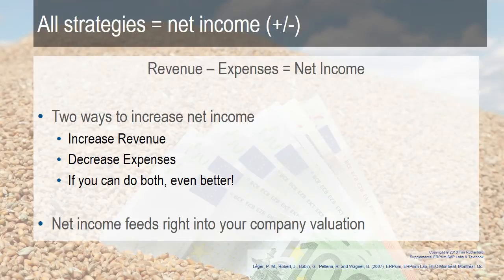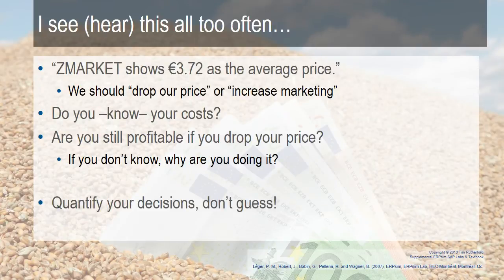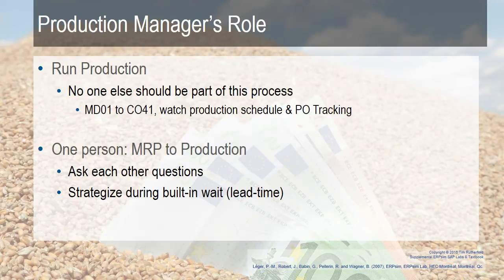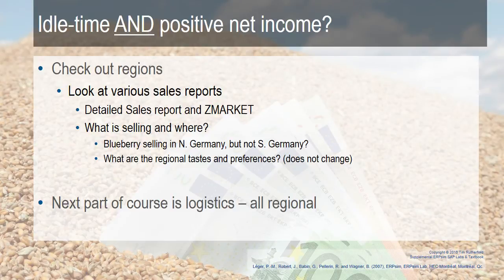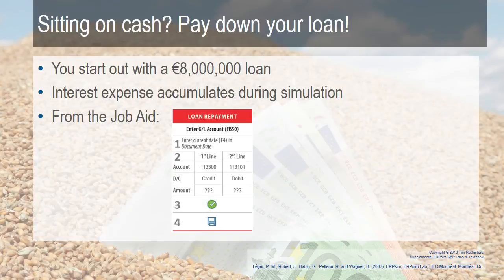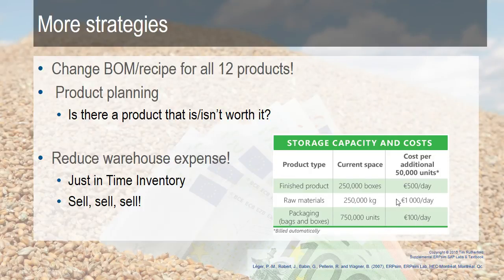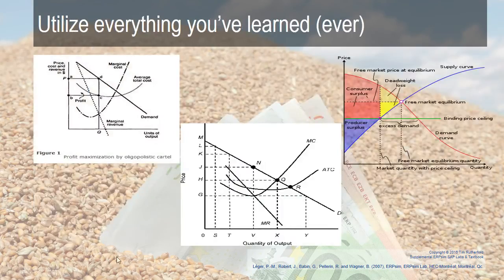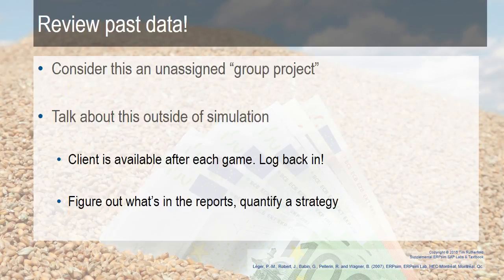ERPsim Manufacturing Game - More Strategies